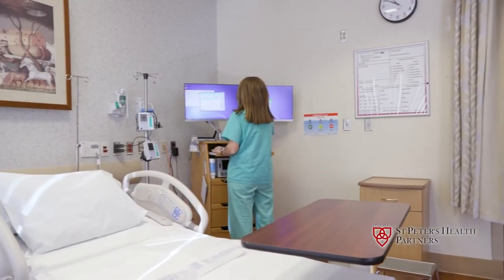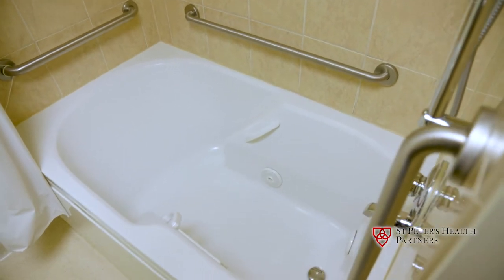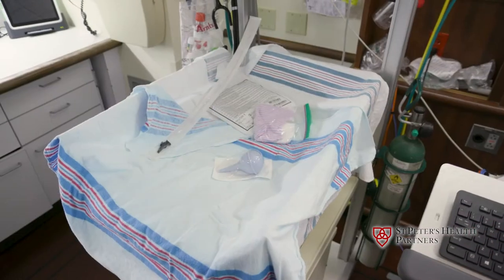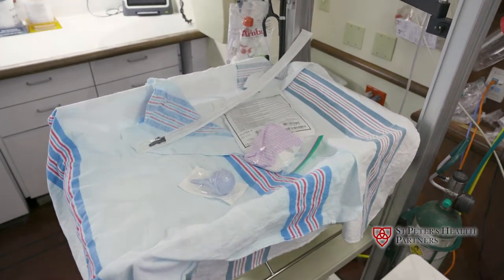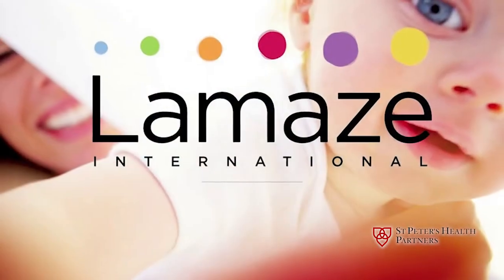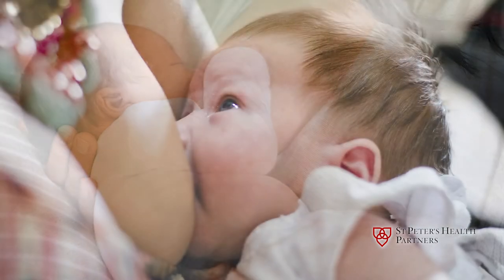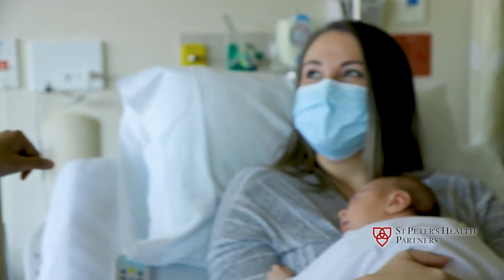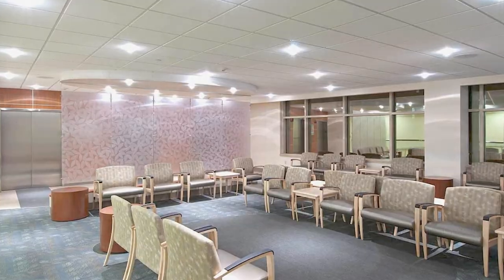St. Peter's Hospital - Expectant Parents Tour - Labor and Delivery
In this video, expectant parents will learn about labor and delivery services offered at St. Peter's Hospital.